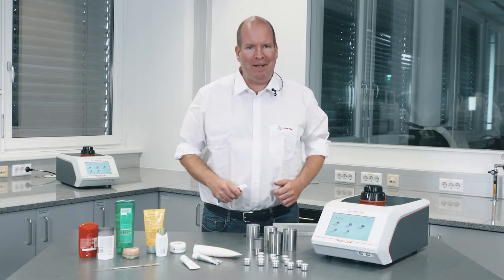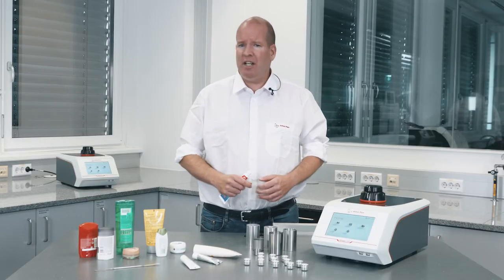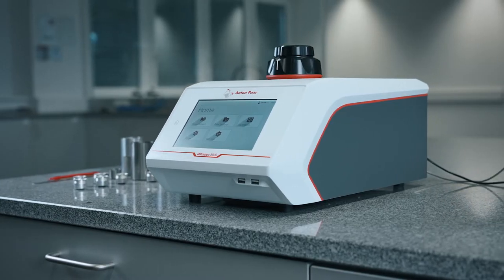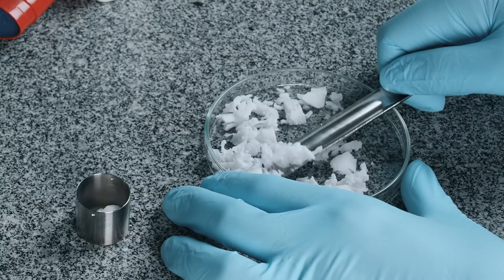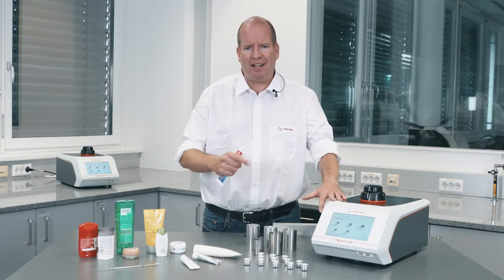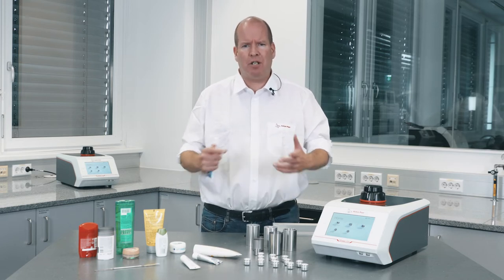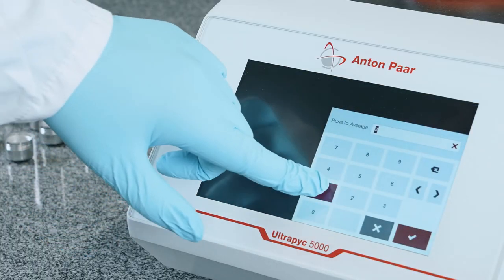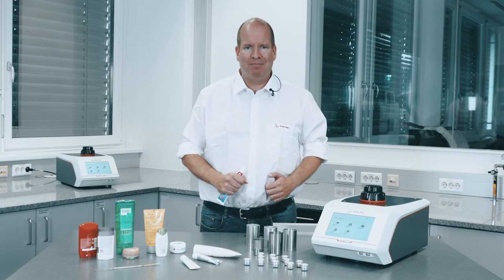Density Measurement of Cosmetics by Gas Pycnometry | Anton Paar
Density is one of the most important quality control parameters in the production of personal care products. Density measurement by gas pycnometry with Ultrapyc 5000 can help you with the following samples:

- Mascara
- Toothpaste
- Hair gel
- Deodorant
- Lipstick